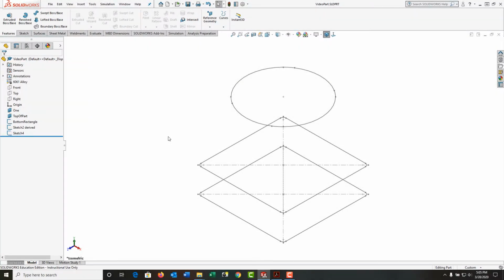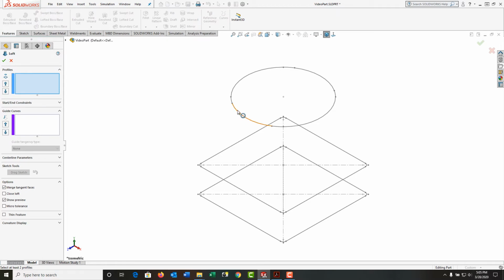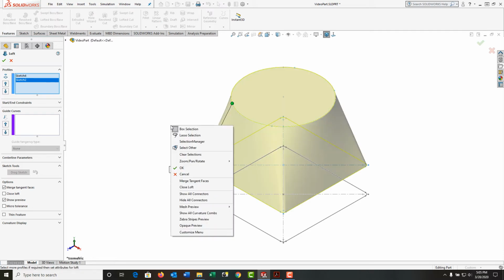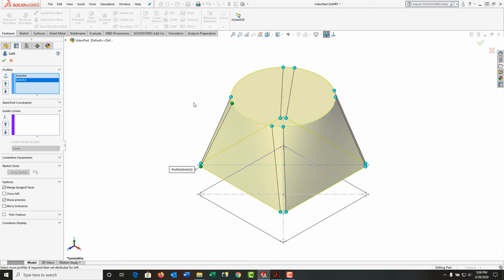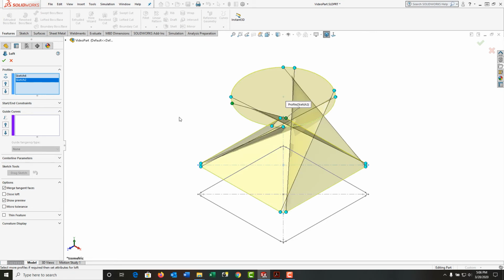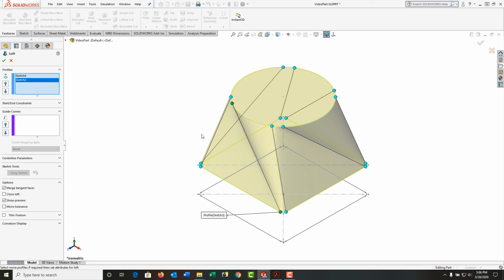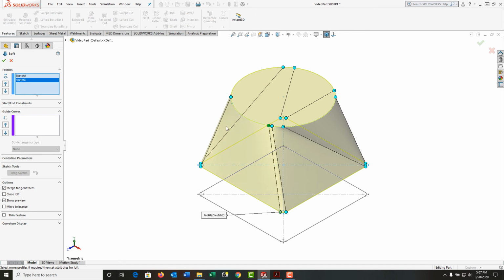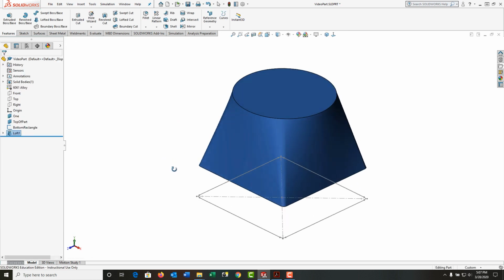CH12 V3 SimpleLoft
This video explain how to create a basic two sketch loft.